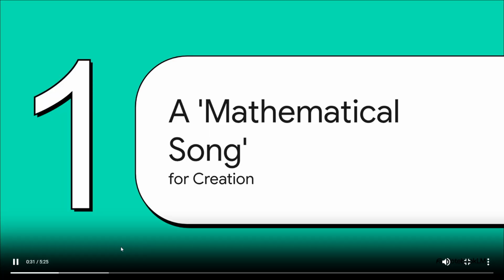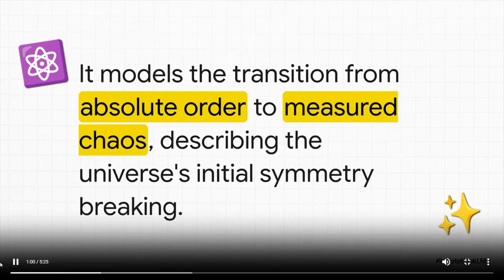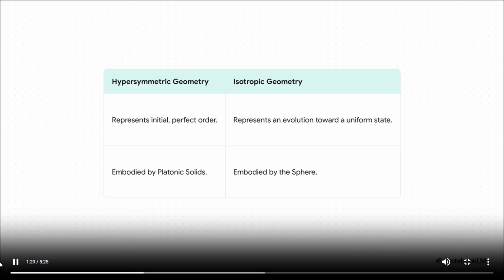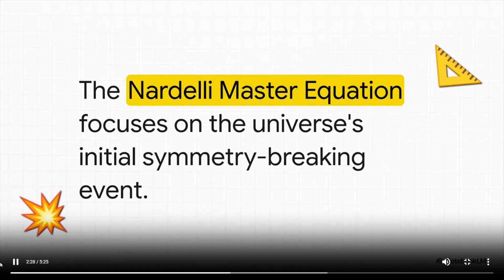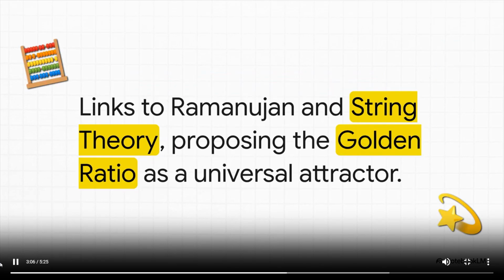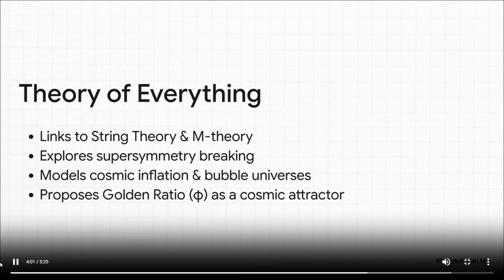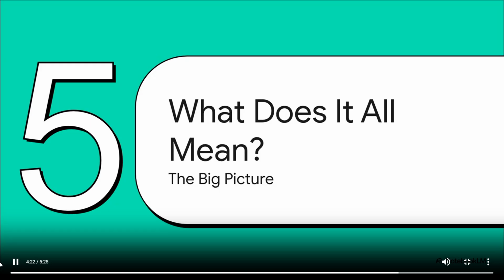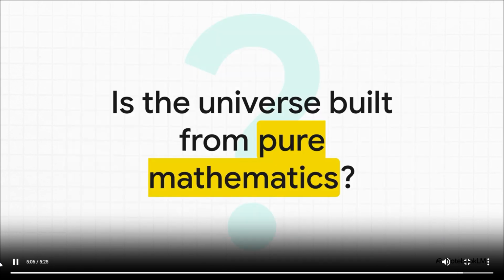On the meaning of Nardelli Master Equation (in English)